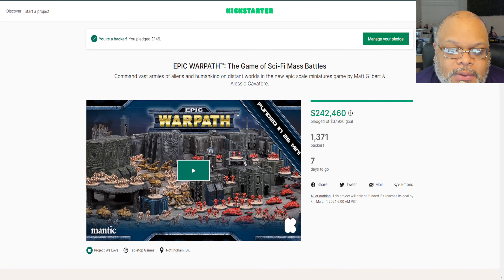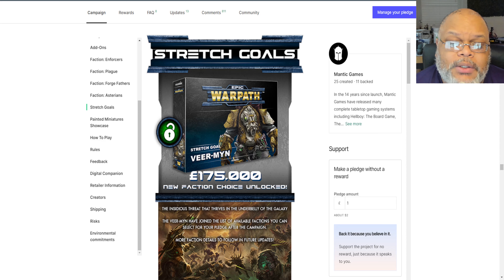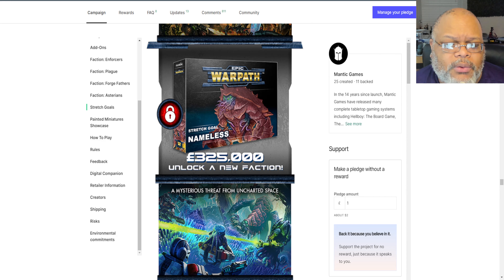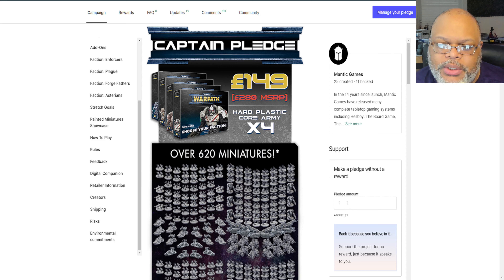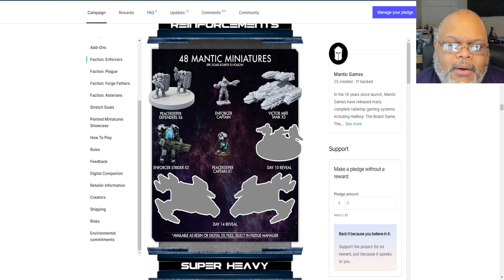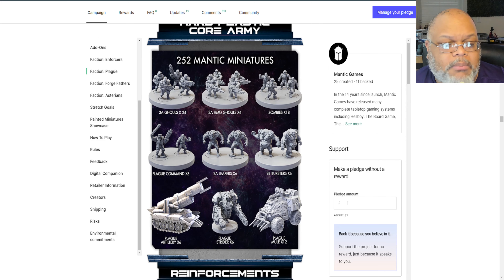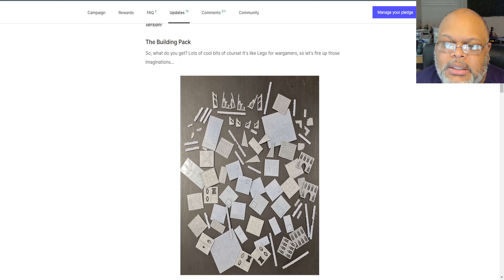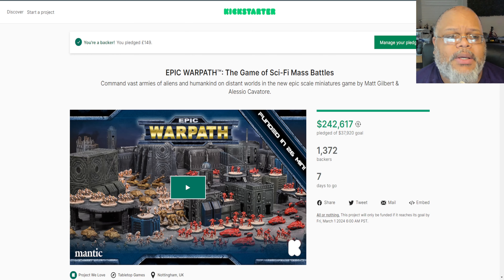Mid-Campaign Update for @manticgames' Epic Warpath Kickstarter!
Make sure to check out the links below so that you don't miss out on @manticgames' epic new project!

💰Amazon Studio Wishlist → Help upgrade the studio!